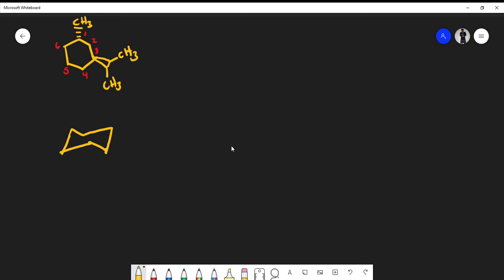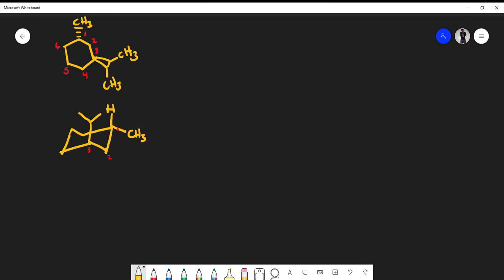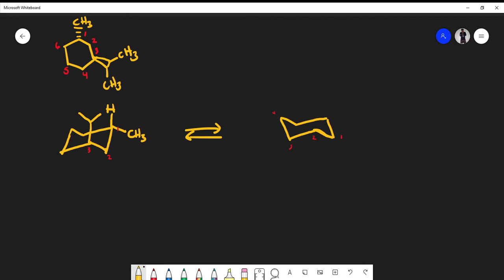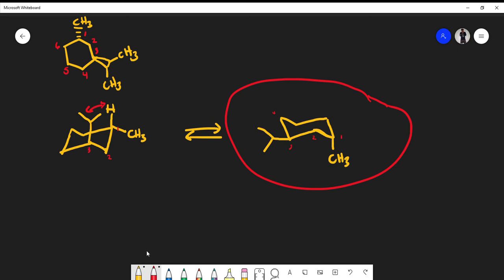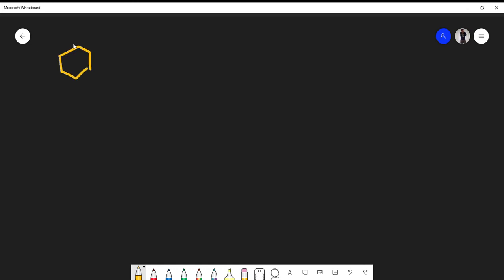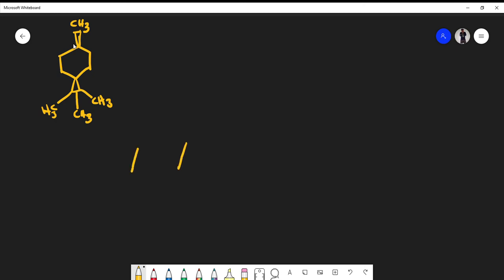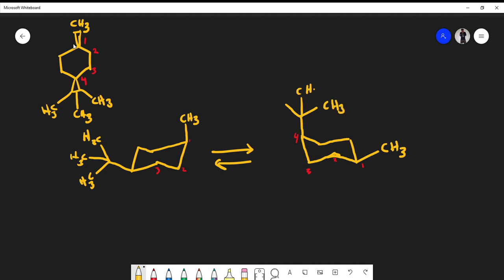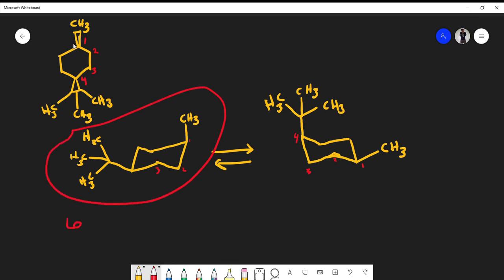Which Cyclohexane Chair Conformation is Most Stable (Lowest Energy) ?